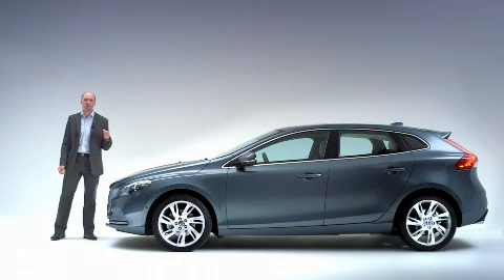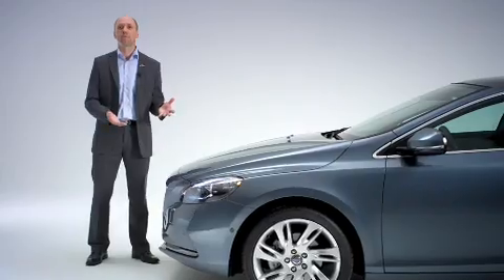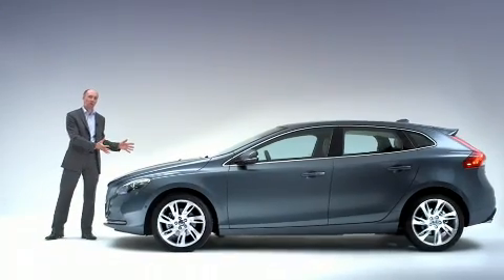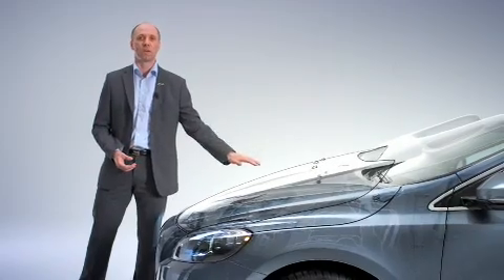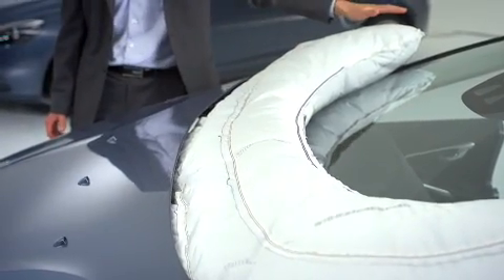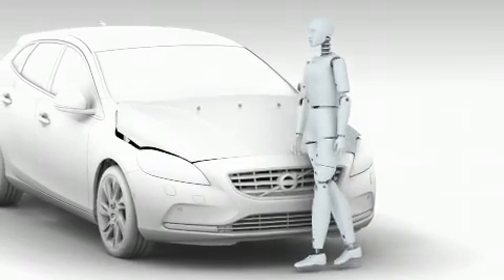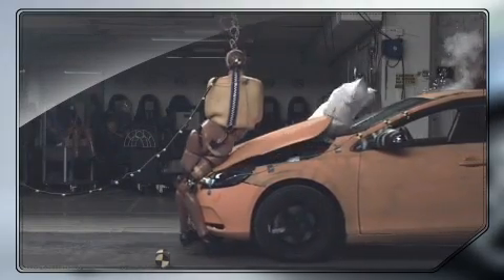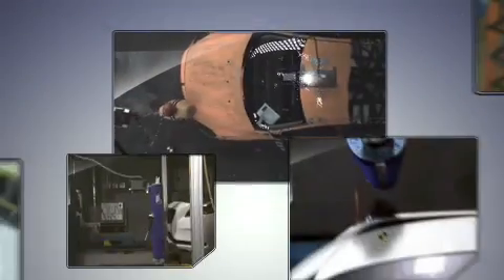Volvo vazdušni jastuk za pešake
Volvoov revolucionarni vazdušni jastuk za pešake